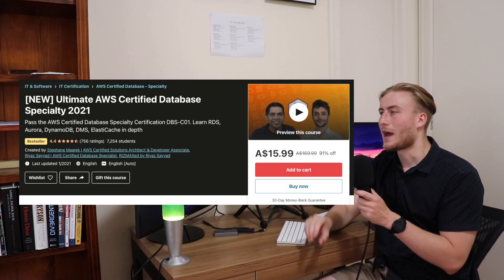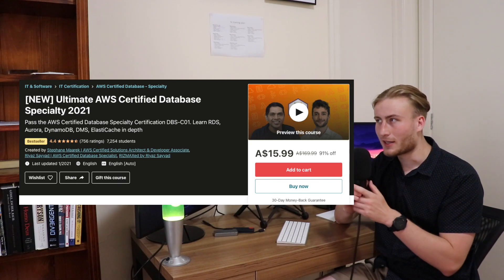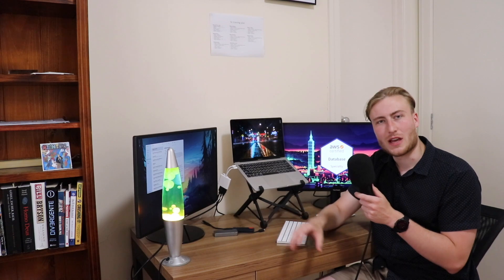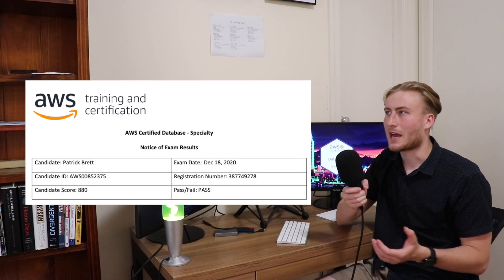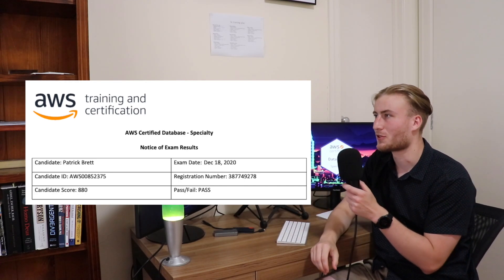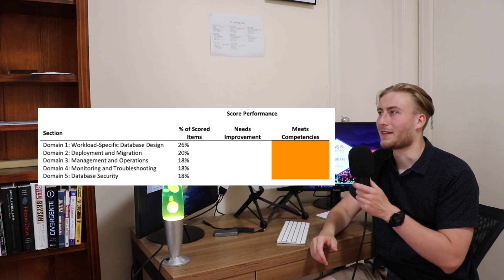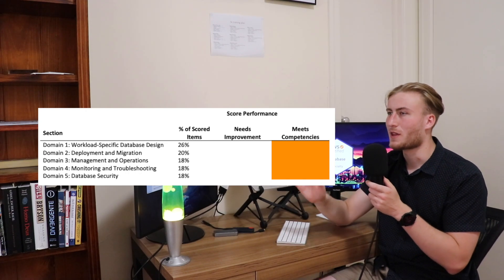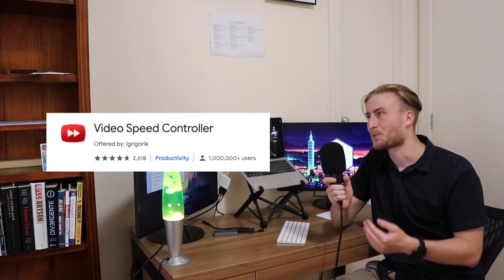How To Pass AWS Database Specialty On Your First Try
I recently passed the AWS Database Specialty exam with a score of 880/1000. In this video I discuss how I did it, the resources I used as well as tips to follow and pitfalls to avoid.

0:00 Intro
1:15 Resources
6:38 Topics covered in the exam
14:35 Tips and pitfalls